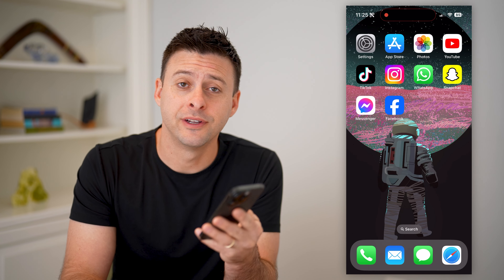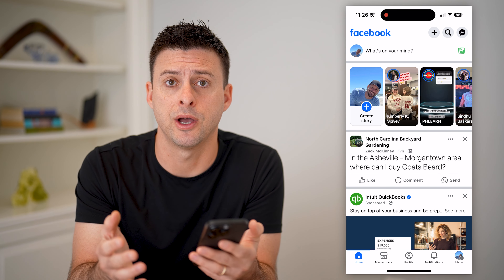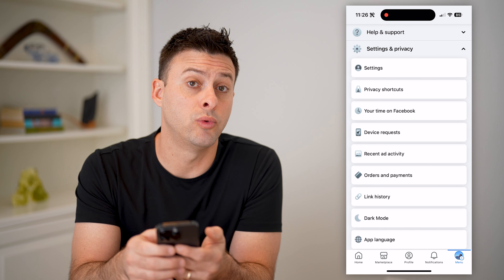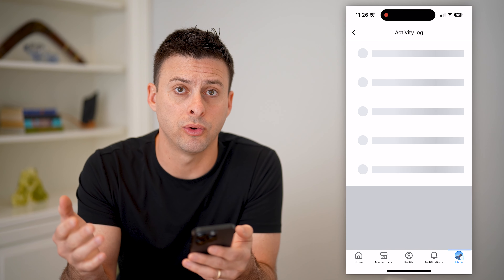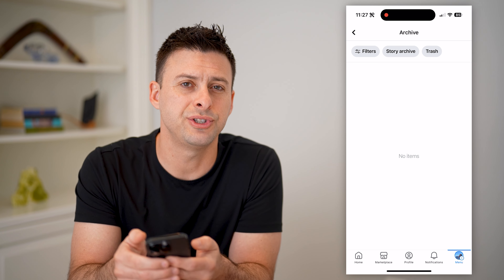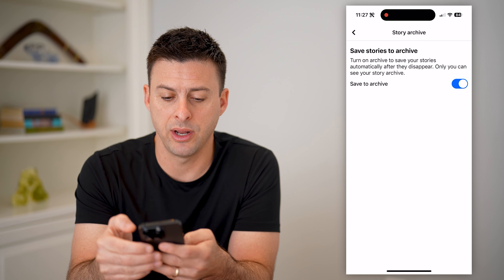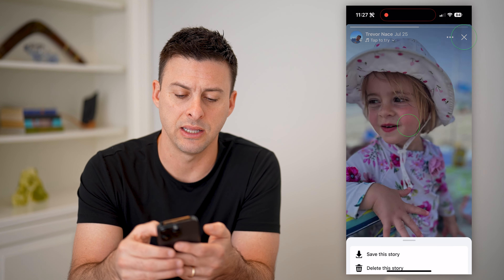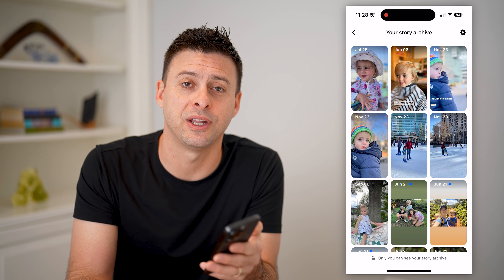How To Check Facebook Story History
Here's how you can check your entire Facebook story history if you want to repost them, download, delete, etc.